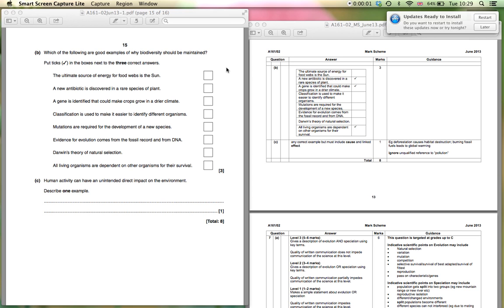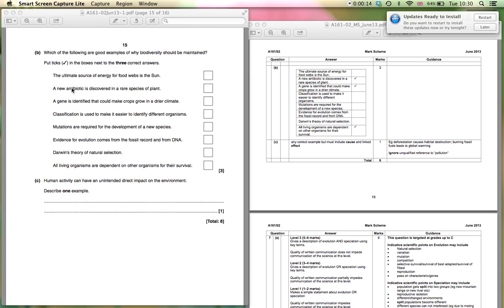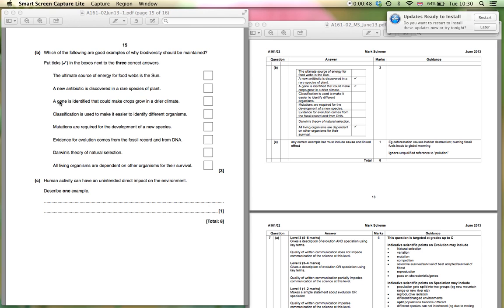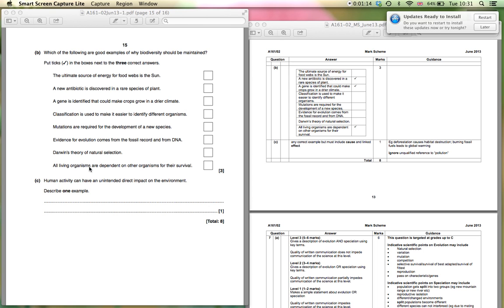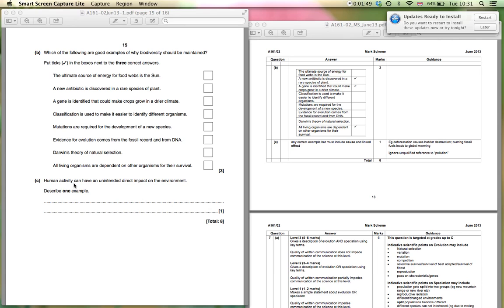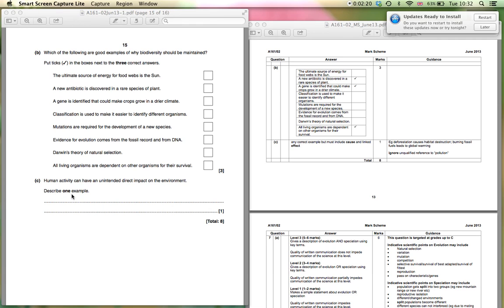B3 Question6 part 2